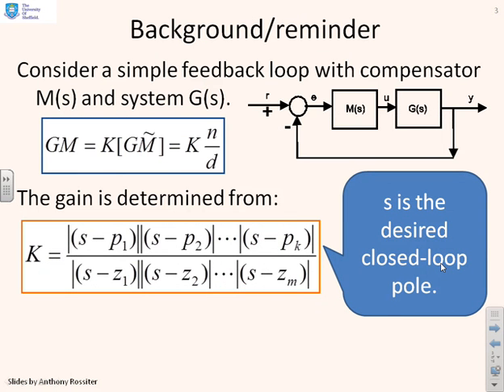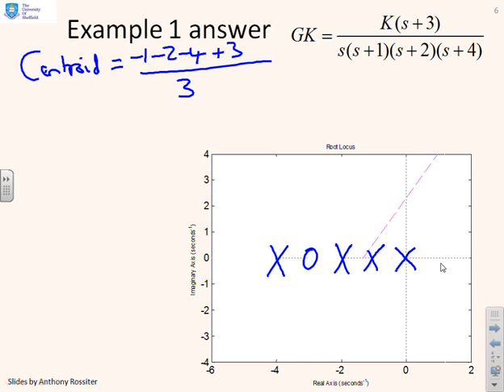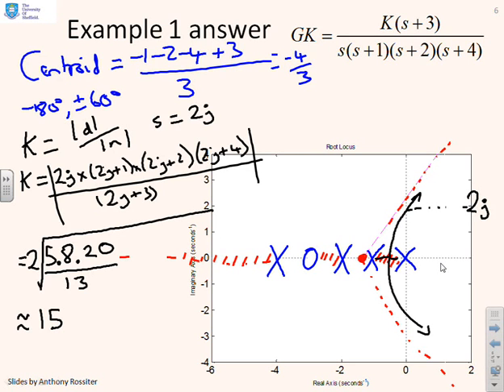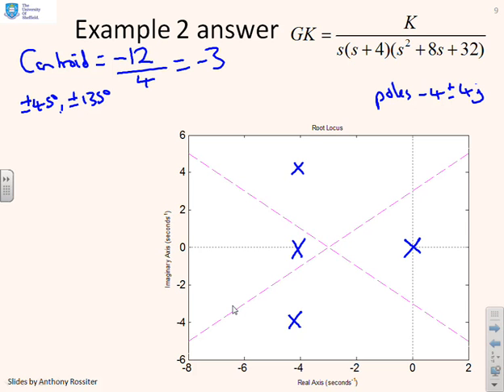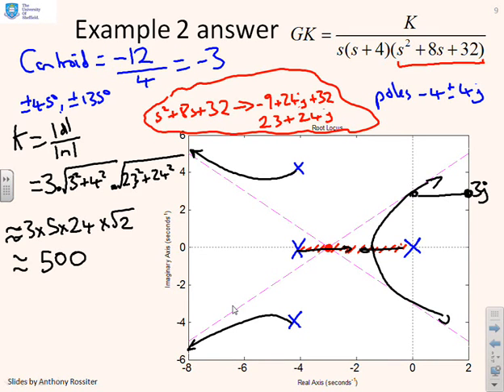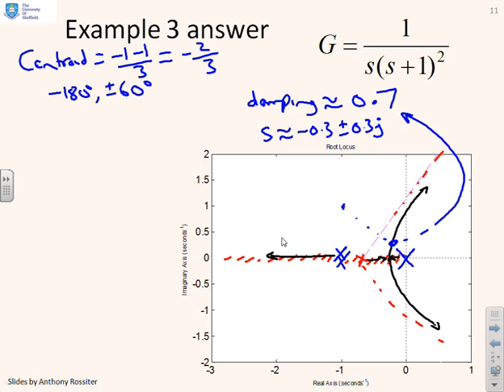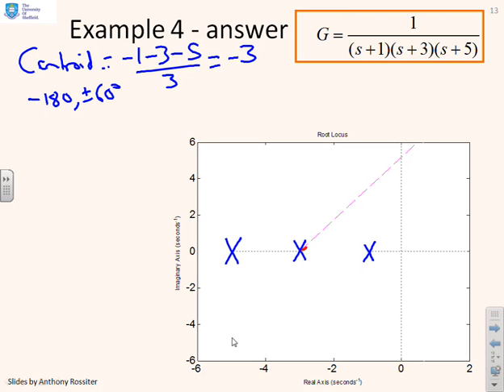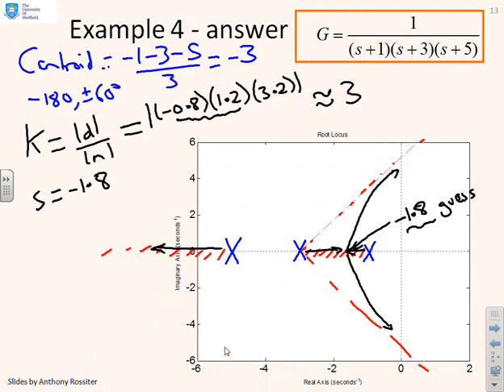Root-loci 12 - tutorial on using root-loci for proportional design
Tutorial questions on using root-loci sketches for gain selection to achieve specified performance. The focus  is on simple paper and pen computations and estimation. Worked solutions are also provided.